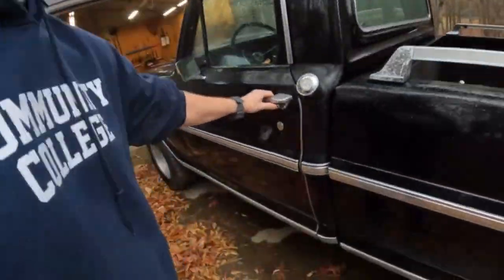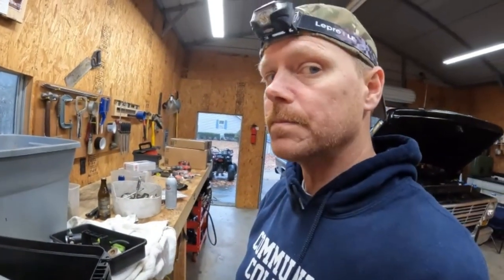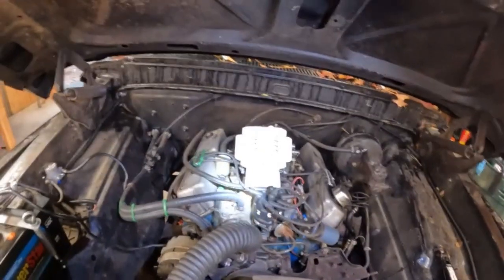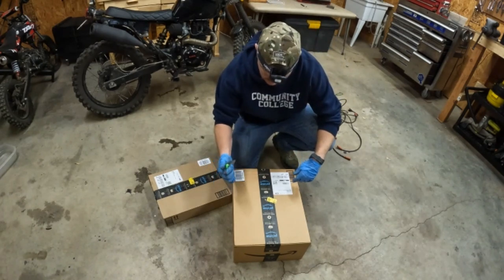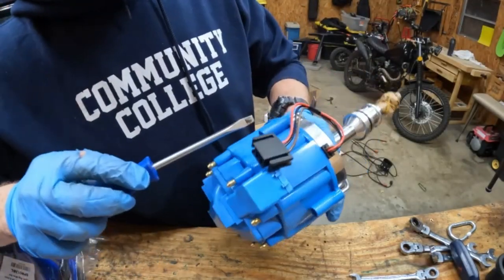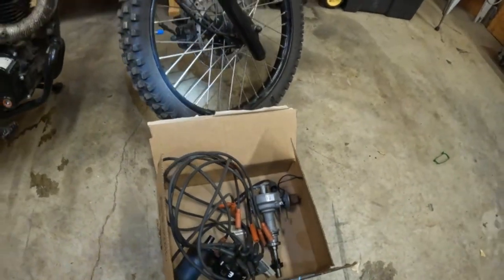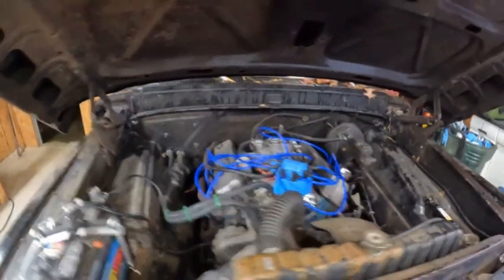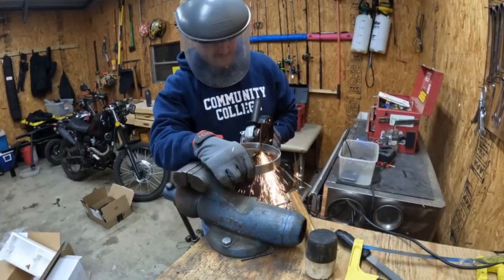HEI Distributor Install on 351 Windsor. Link in Description!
Installing an HEI distributor on my 1968 F-100 with a 351 Windsor engine

HEI Ignition Distributor for Small Block Ford 351W Windsor 5.8L 8 Cylinder New Distributor 65K Coil with Blue Cap

A-Team Performance - Silicone Spark Plug Wires Set - Compatible with SBF

Don't forget the adapter plug you need!

Support THESTANDOUTDOORS!